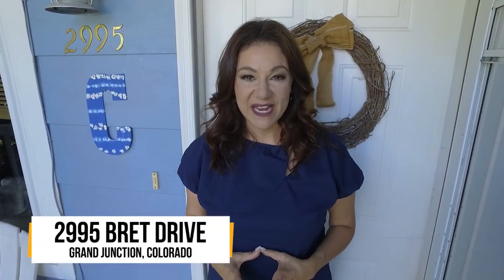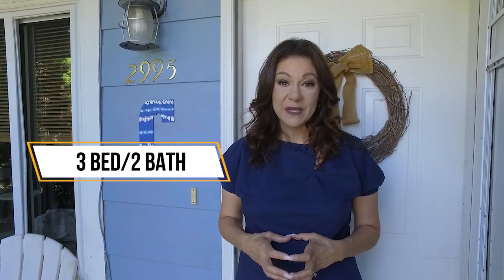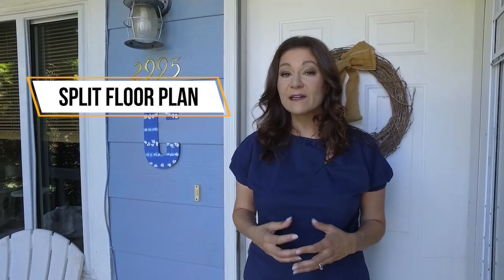For Sale - Cute 3/2/2 in Grand Junction, Colorado!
New flooring! This quintessential 3/2/2 Ranch-styled home with split floor plan features newer: swamp cooler, range/oven, refrigerator and some fixtures, too! All appliances included, including washer and dryer. Other features include a gas fireplace in living room, huge primary closet and vaulted ceilings. Irrigation is provided via HOA. Enjoy the large, fenced backyard and covered patio!
Juli Jacobson
REAL BROKER, LLC
Grand Junction, Colorado